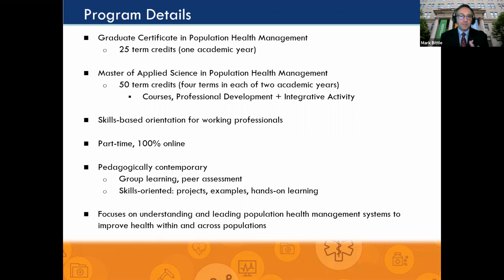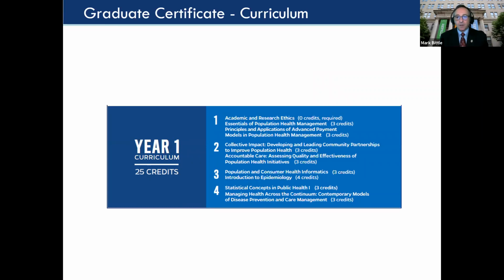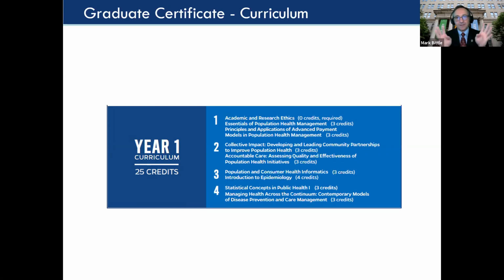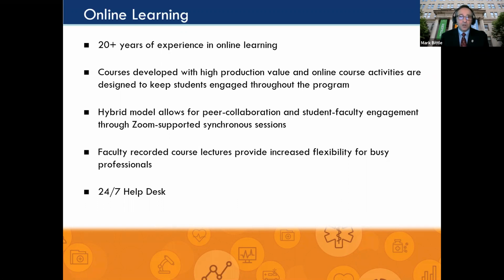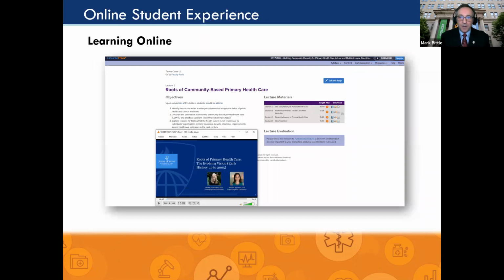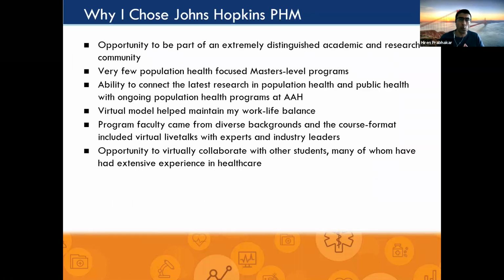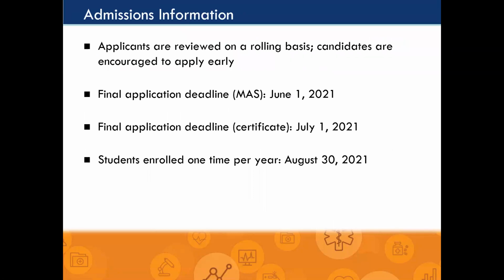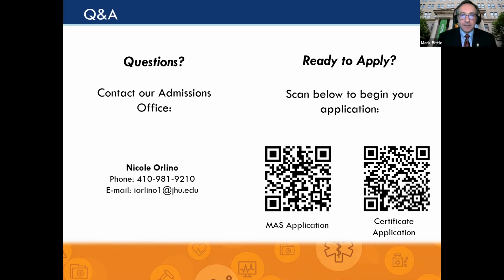March 2021 Graduate Programs in Population Health Management Virtual Open House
Dr. Mark Bittle, the Program Director of Certificate and MAS programs in Population Health Management, Hiren Prabhakar, MAS Population Health Management '20 alumnus and Nicole Orlino, Admissions Officer discuss the certificate and degree programs. Topics include population health management industry, curriculum, faculty, admissions requirements and tuition and scholarships.